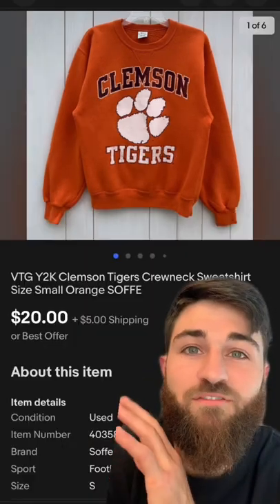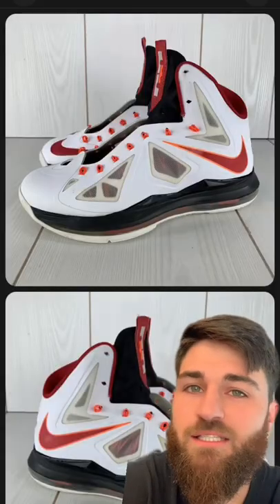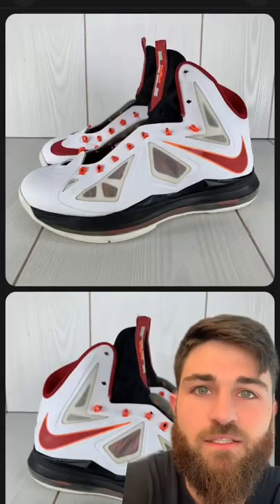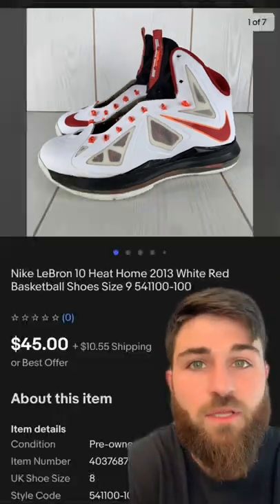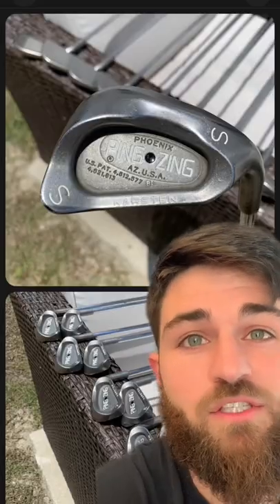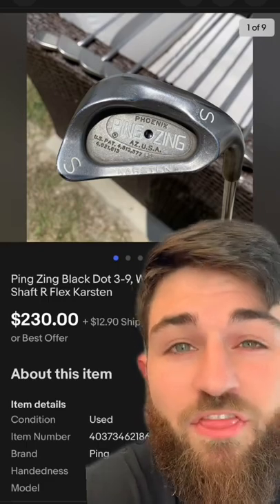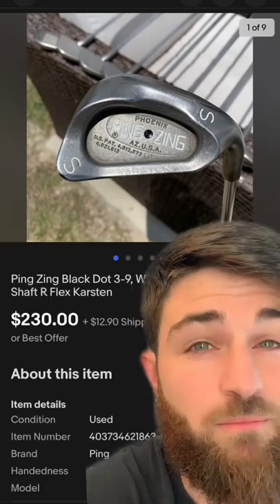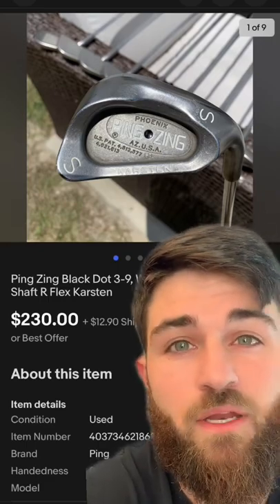3 eBay SOLD items this week!😍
3 fun eBay sales from recently that I think ANYONE could find and flip themselves!